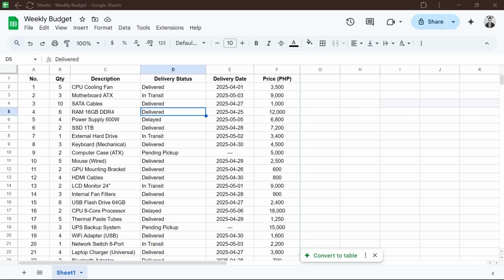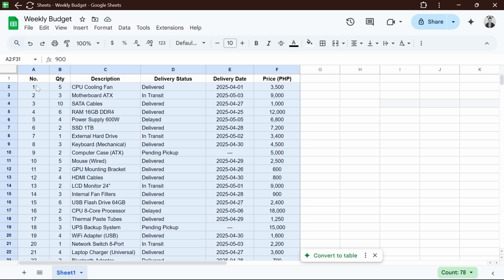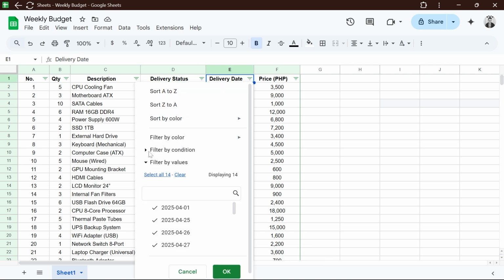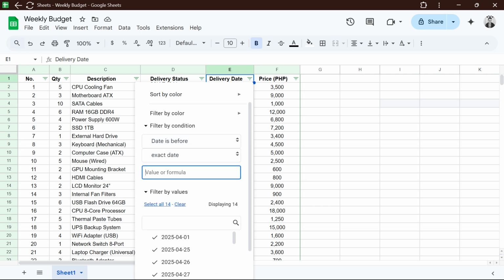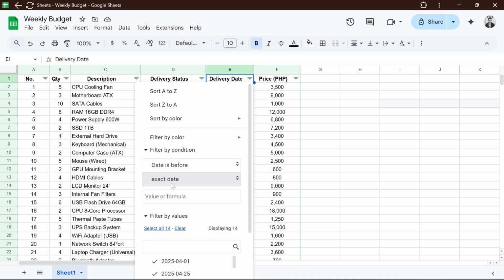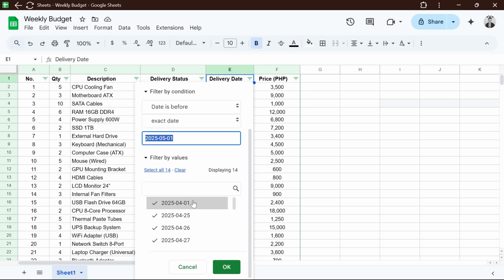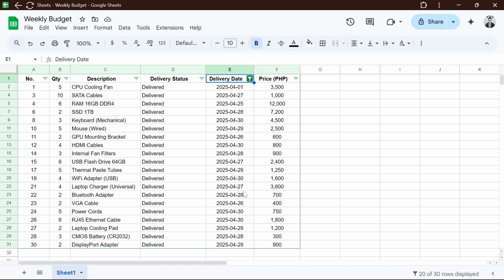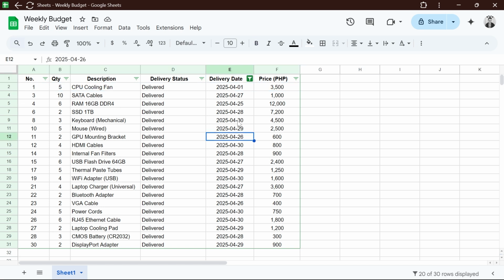How to Filter by Date in Google Sheets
In this video tutorial you will learn how to filter by date in Google Sheets!